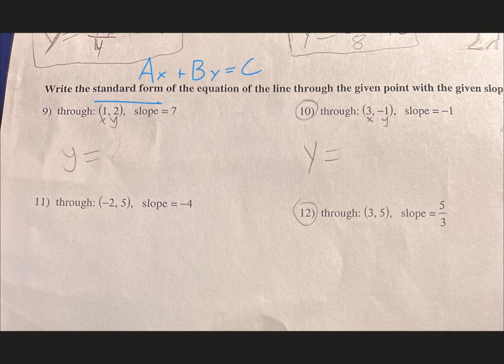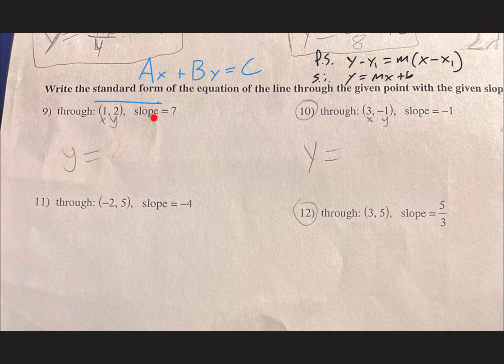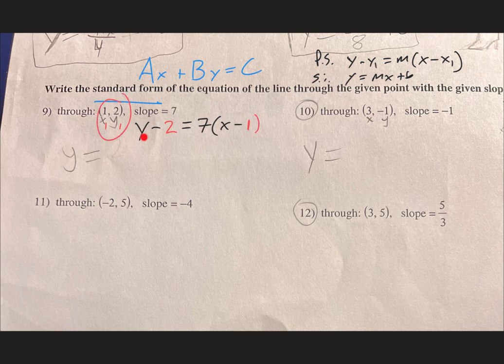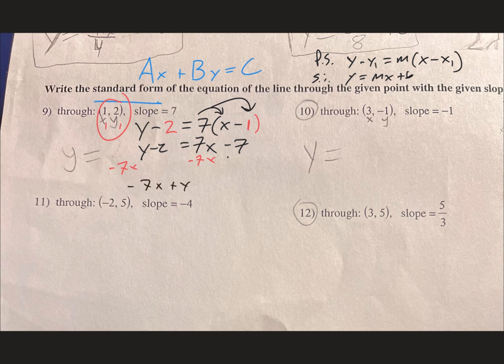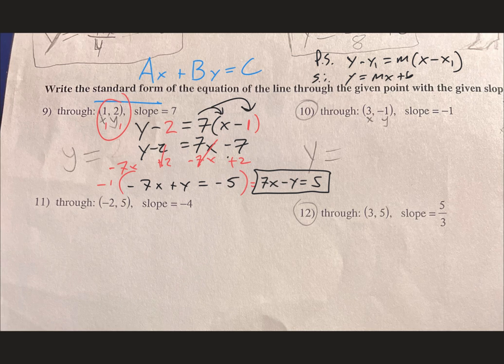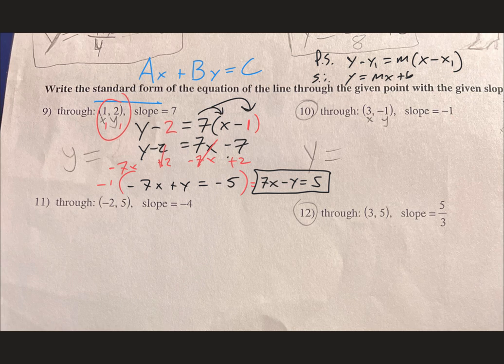Point slope to standard form